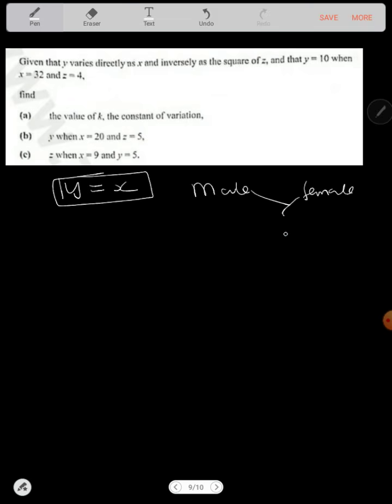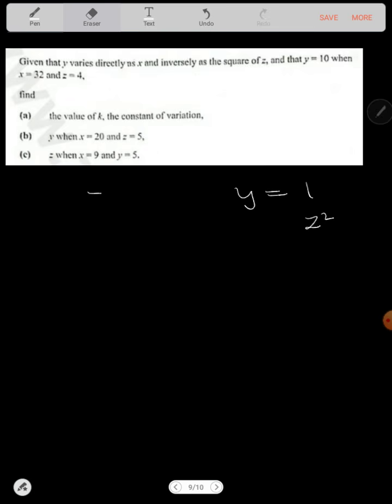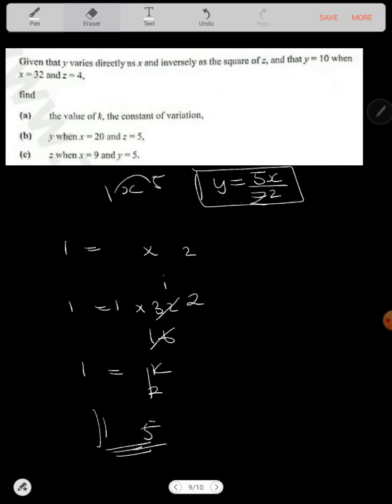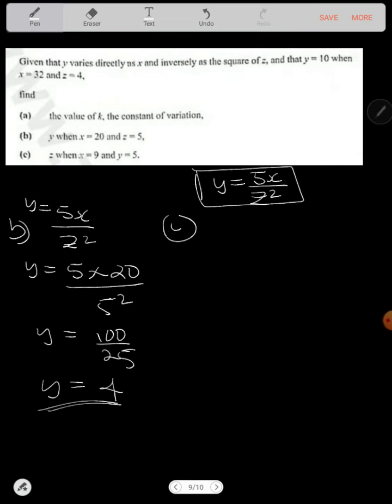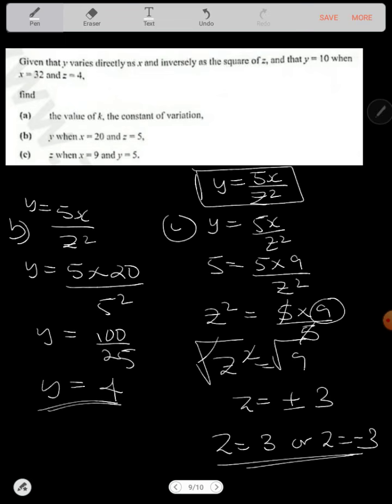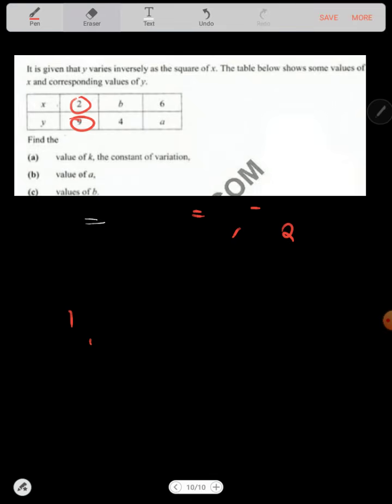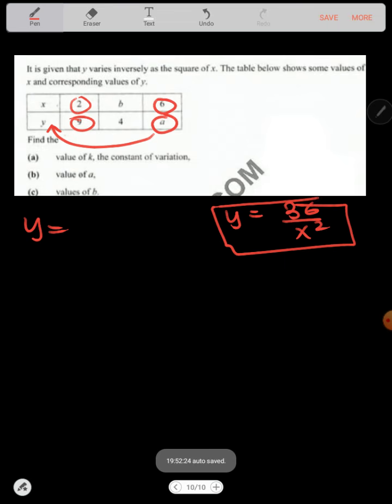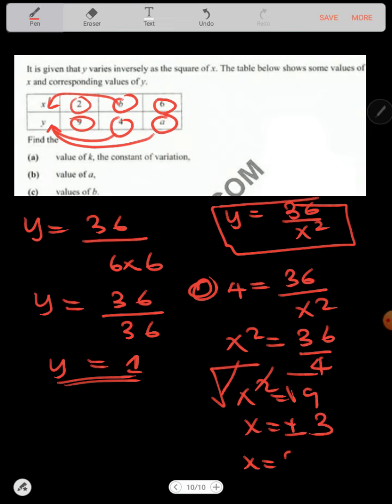MATHEMATICS PAPER 1 . ... VARIATION EXPLAINED